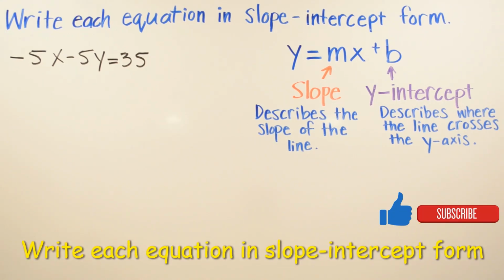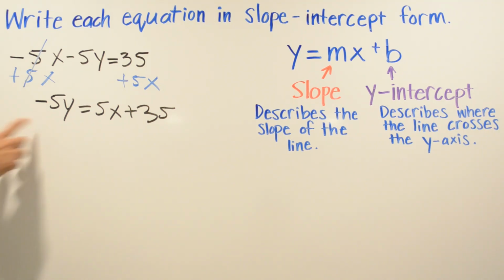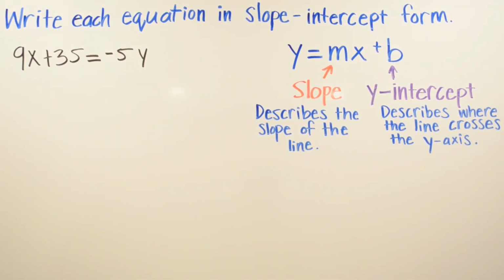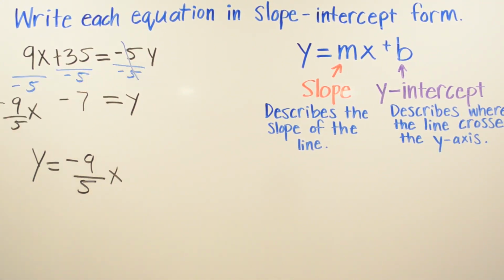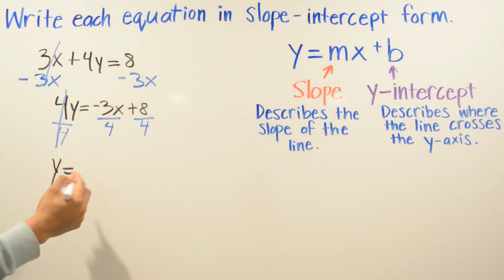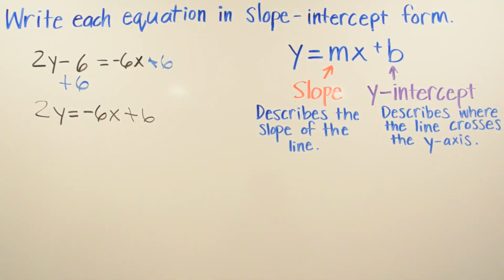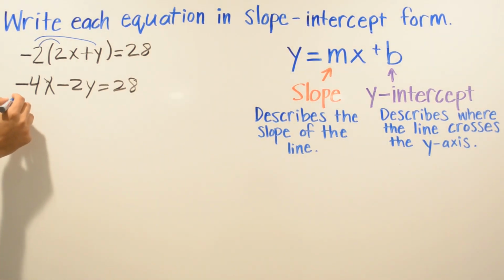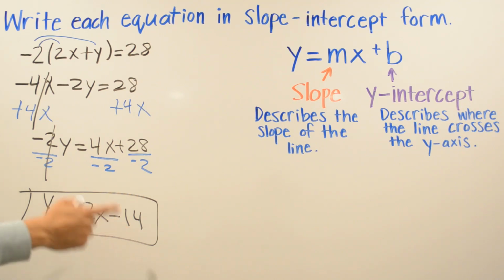Write each equation in slope intercept form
Showing how to solve for problems using the slope-intercept form.